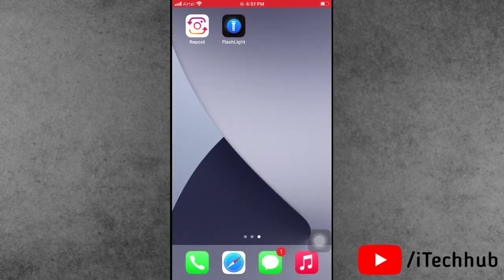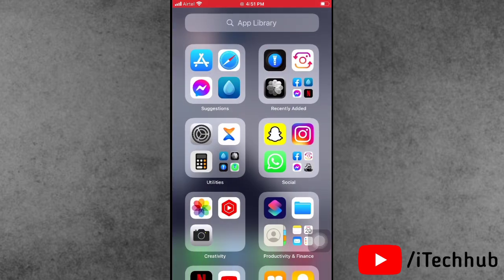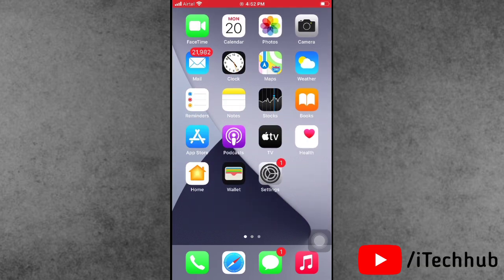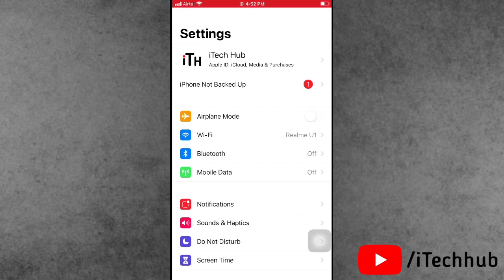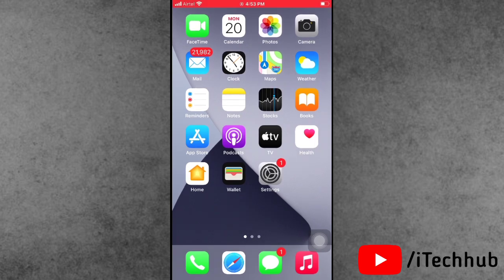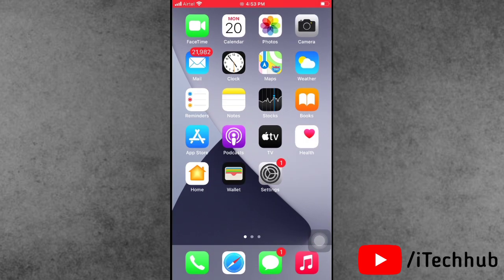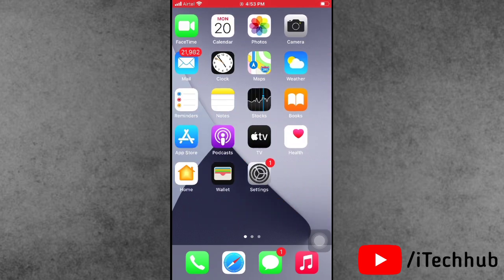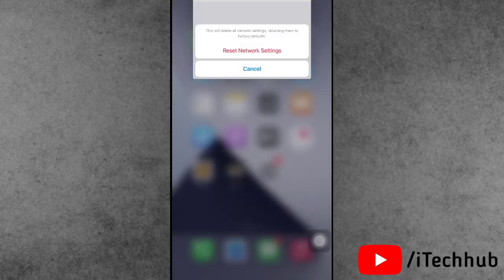iOS 16.2 Stuck On Terms And Conditions On iPhone [Fixed]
iOS 15.5 Stuck On Terms And Conditions On iPhone [Fixed]

Lot Of iPhone & iPad Users Have been Reporting That iPhone & iPad Stuck On Terms and Conditons.
So, They Cloud Not Update Your iPhone & iPad To Latest Version Of iOS 15.4.1 Update
In This Video I Will Show You How To Solve This Problems

Please 4 Conditions Make Sure Follow:-
1. Make Sure You Have a Stable Wifi  Connections
2. VPN & Low Power Mode Are Turn Off
3. Your iPhone Has Charged Above 50%
4. Your iPhone Has Around 5 To 6 GB Free Space

Solution_1:- Sign Out Of iCloud & Sign In Back
Solution_2:- Turn On/Off Airplane Mode
Solution_3:- Turn On/Off Your iPhone and iPad
Solution_4:- Change Your Region In Your iPhone and iPad
Solution_5:- Reset Network Settings

I Hope This Video Helpful For You and Thank You So Much.